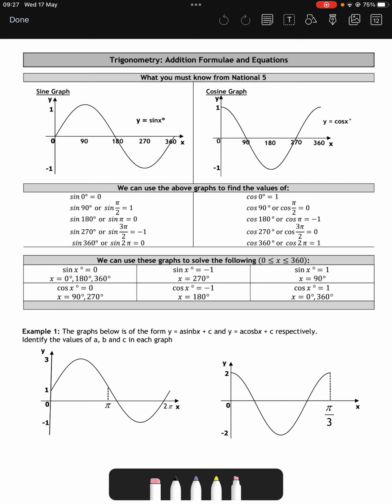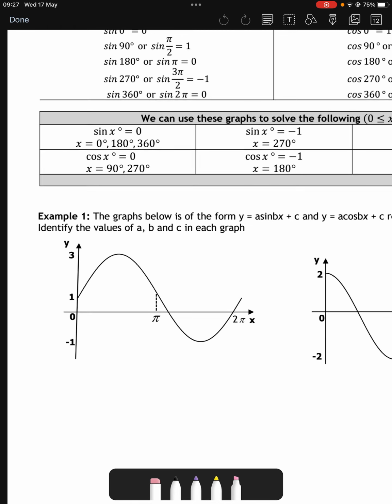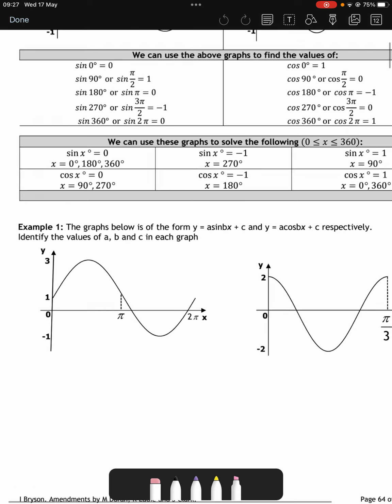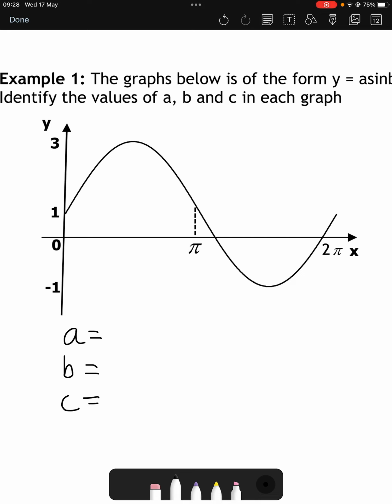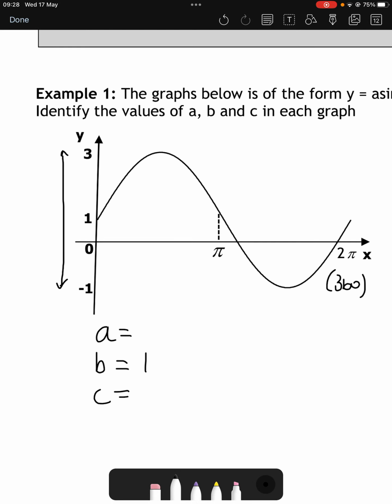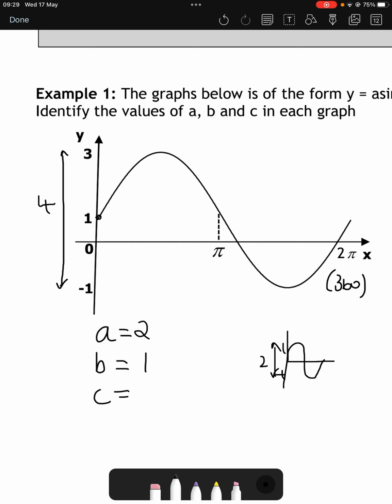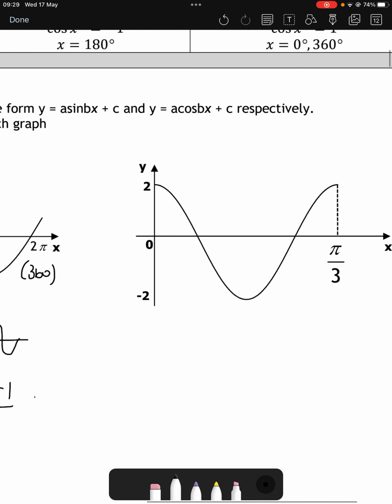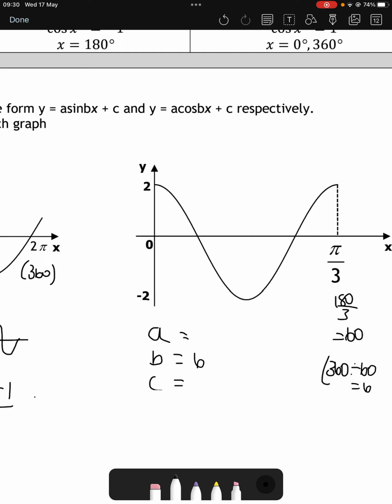Higher - Trigonometry - Example 1